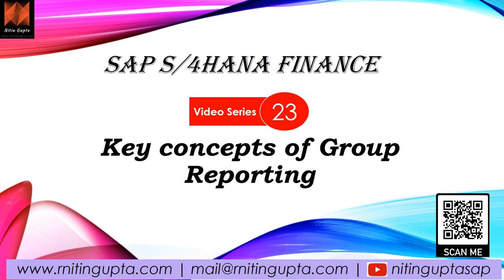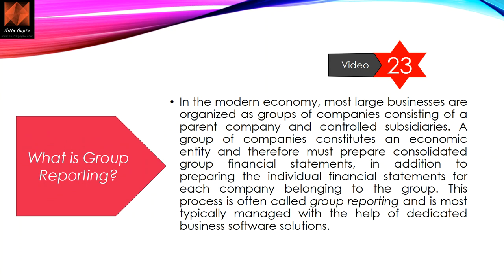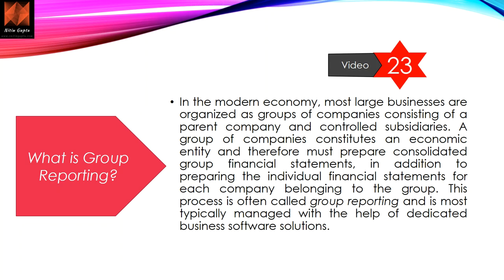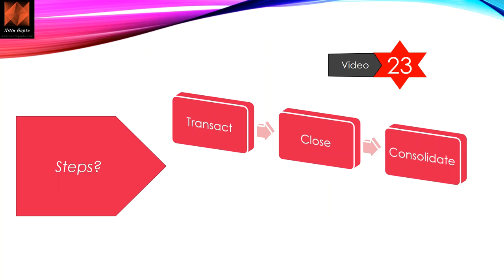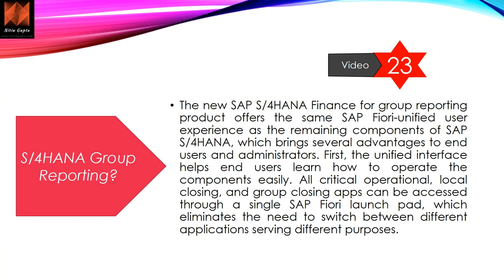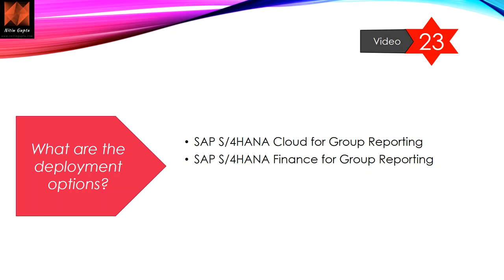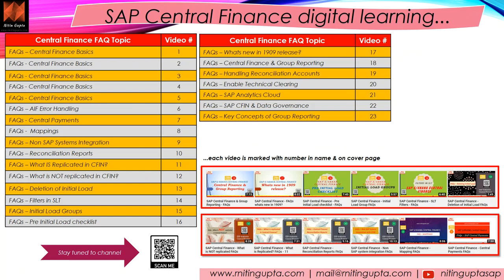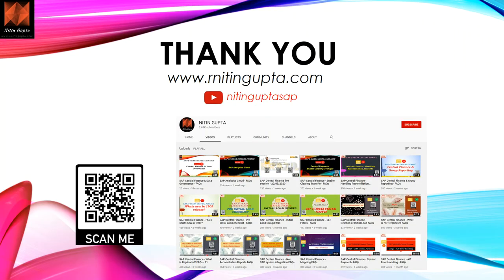SAP Group Reporting & its key concepts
In this video we have discussed some of the key aspects of Group Reporting. More will be discussed in coming videos.. please add your questions related, in the comment section